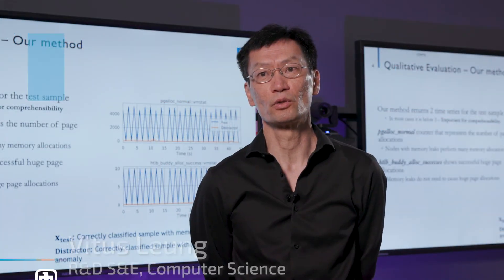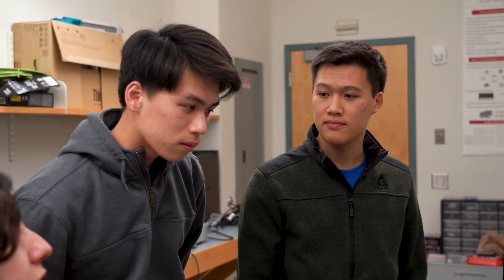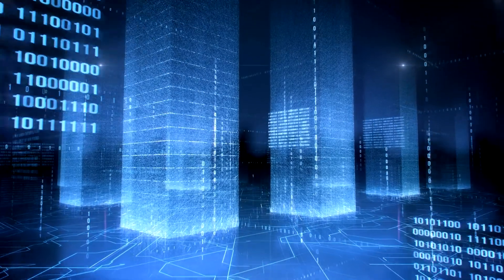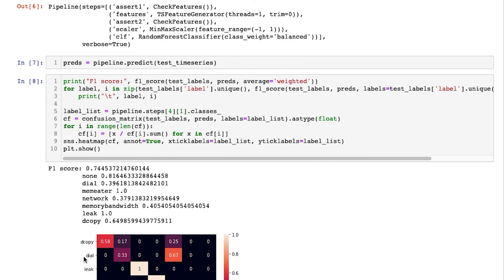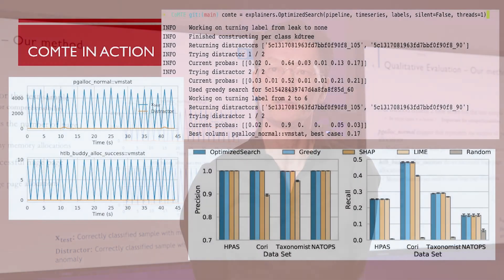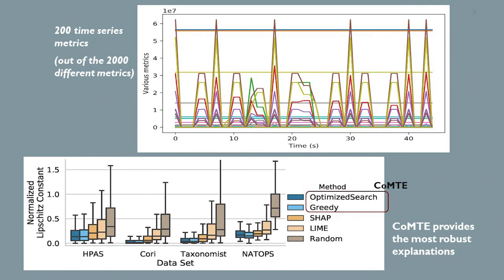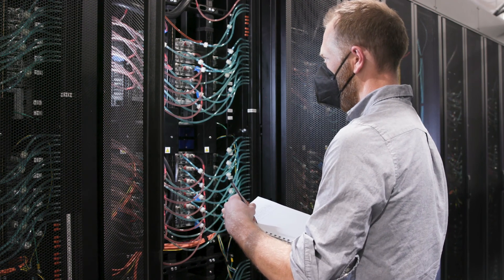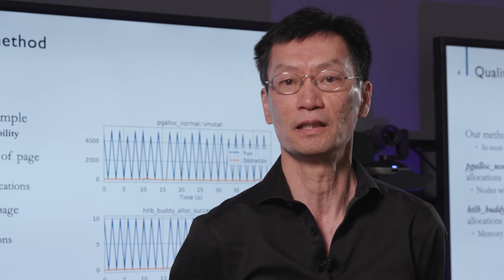R&D 100 Entry 2022: CoMTE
CoMTE is a novel explanation technique that provides counterfactual explanations for supervised machine learning frameworks that use multivariate time series data. These explanations are much easier to understand compared to the existing baselines’ explanations because they have smaller dimension and provide context, which makes them understandable without requiring expert knowledge.